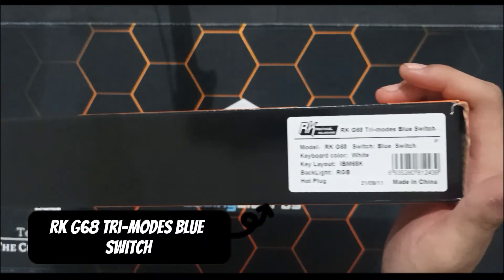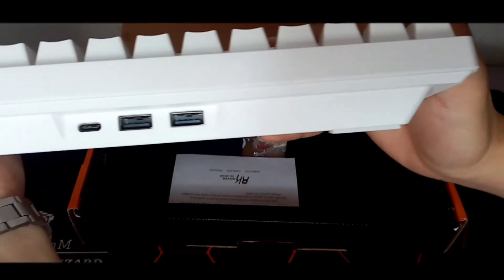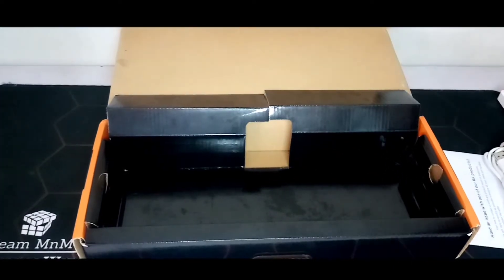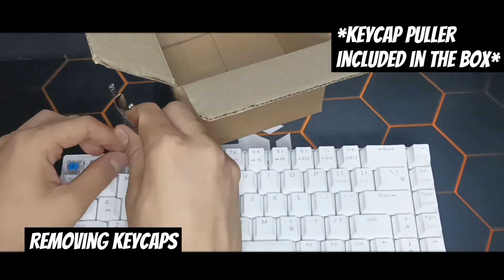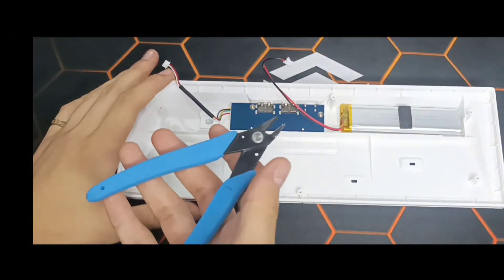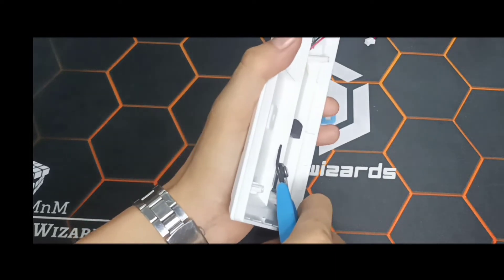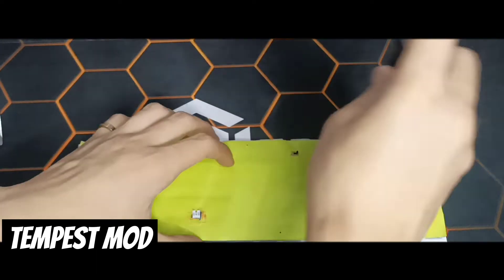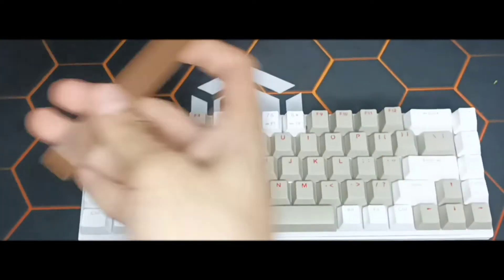ROYAL KLUDGE G68 | UNBOXING | MODDING | MnM Cube Shop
Modding Royal Kludge G68 – Blue RK Switches

All the materials used are from MnM Cubeshop. Modding services are also available. Check them out!

Eva Foam

PE Foam

Tape for Tempest Mod